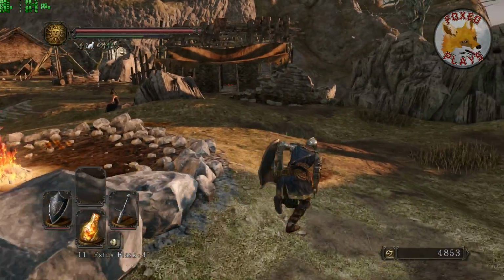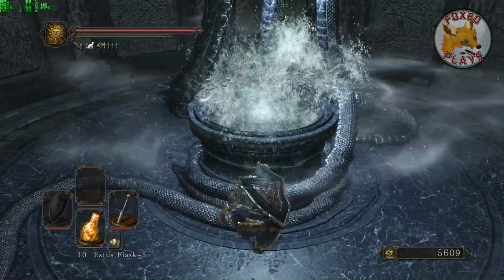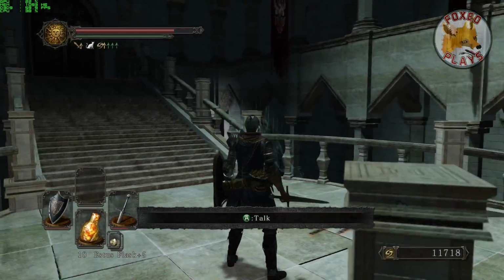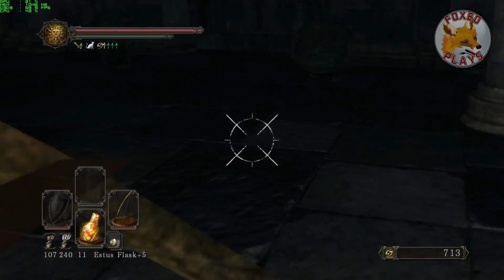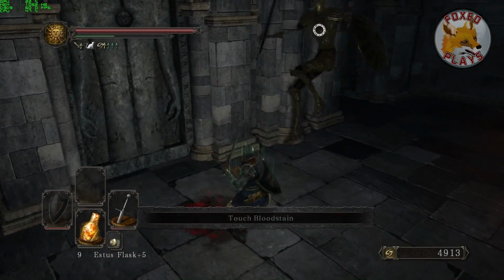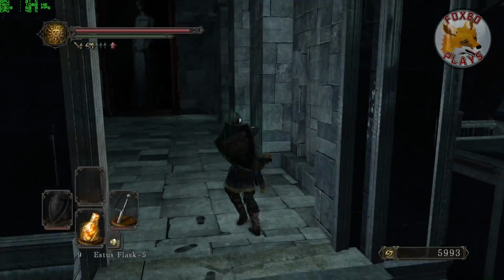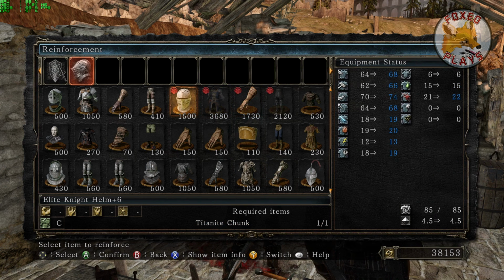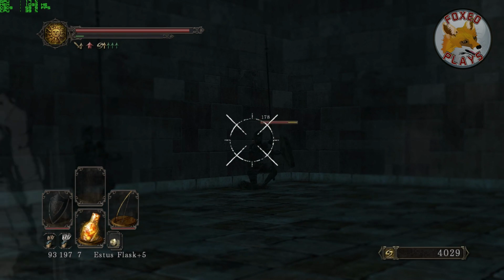Dark Souls 2 Revisited | Episode #17 (1080P, 60FPS)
* No FoxeoPlays content will be locked behind a paywall or require donations.